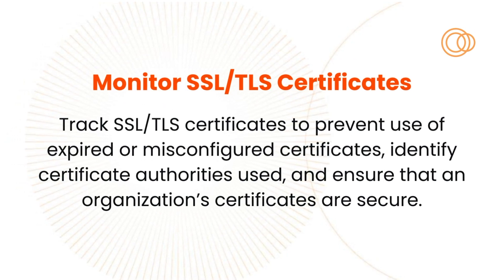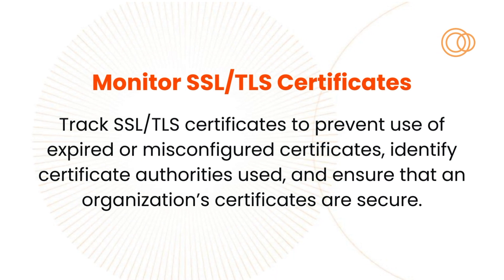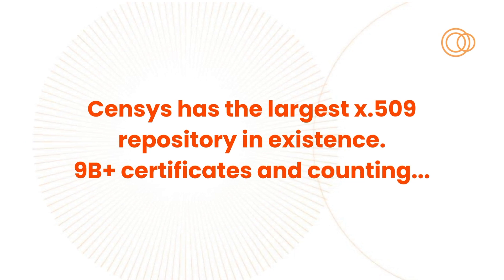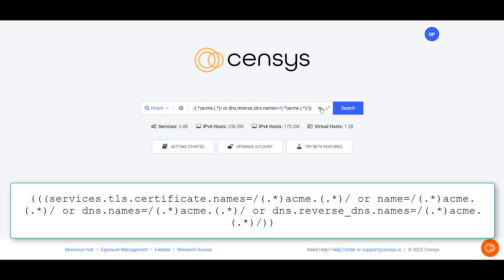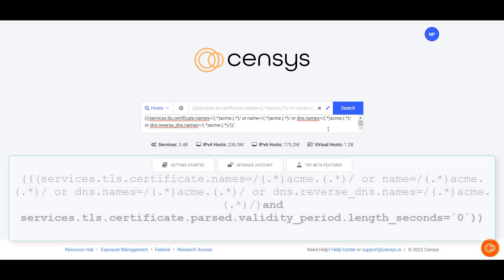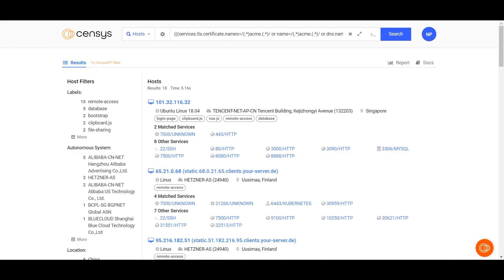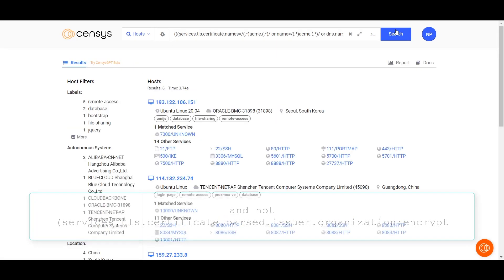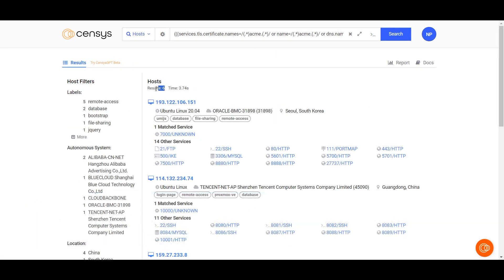Search Demo: How to Identify Expired or Misconfigured SSL/TLS Certs